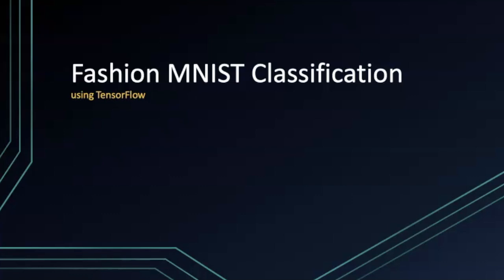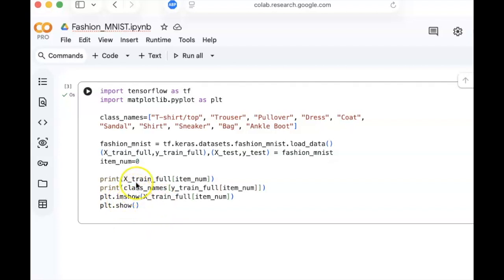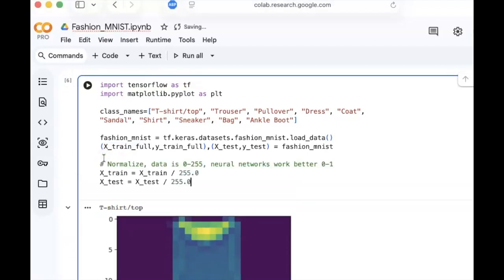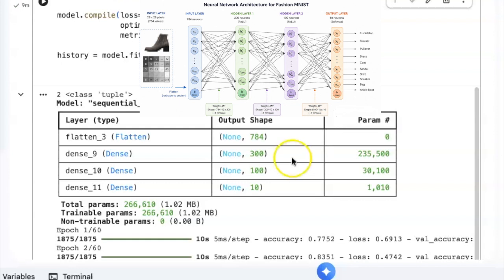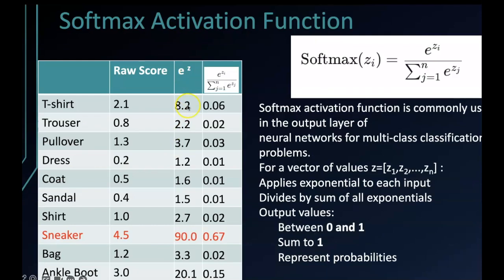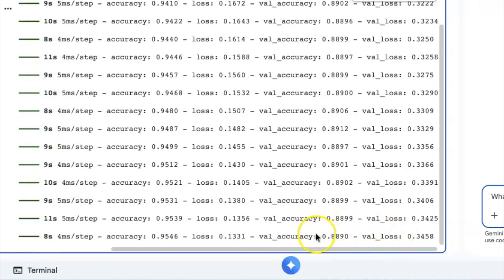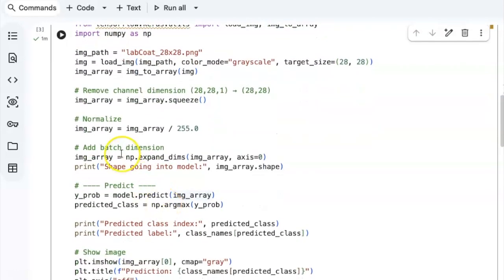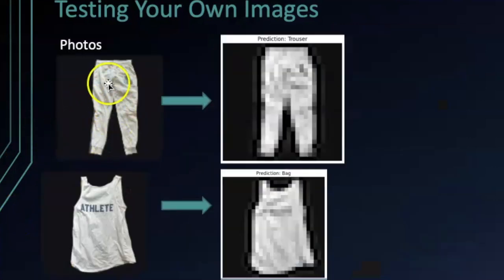Fashion MNIST with python and tensorflow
Fashion MNIST - using python and tensorflow to classify images of clothing.  We will create a neural network that can be used to determine if a 28x28 image is a shirt, pants, shoes, etc.
The Fashion MNIST dataset is a classical machine learning problem used for education.  Full code and test images